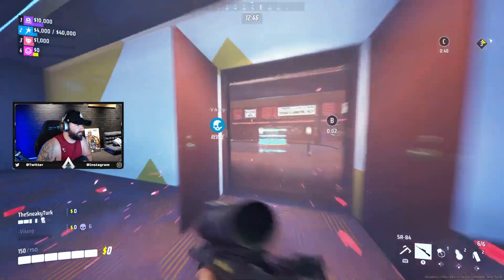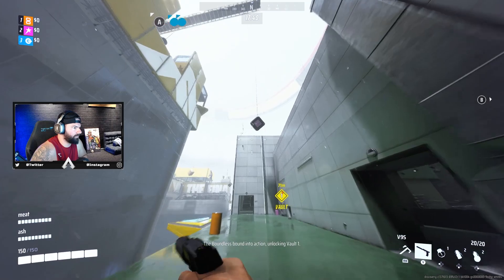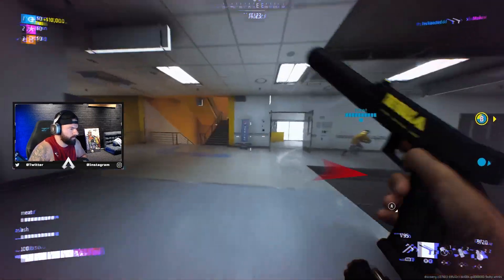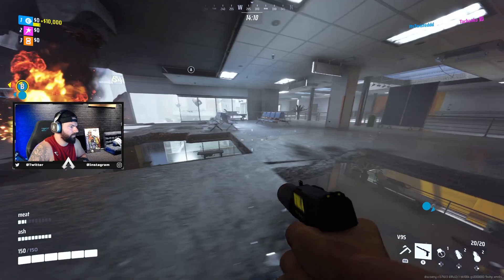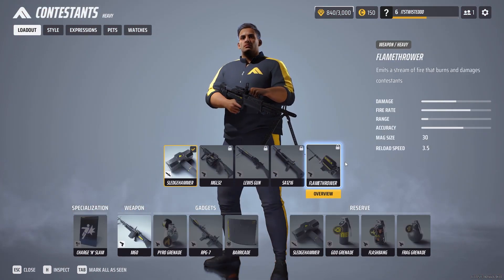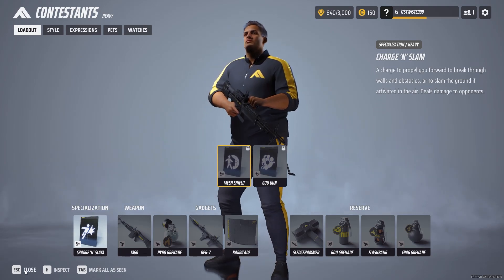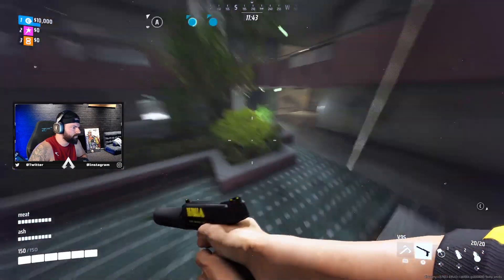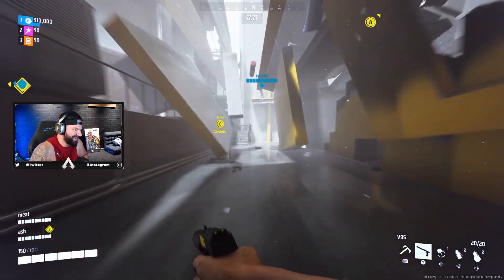Everything you NEED TO KNOW about The Finals!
Everything you NEED TO KNOW about The Finals Game!